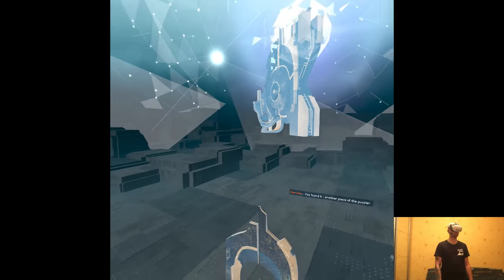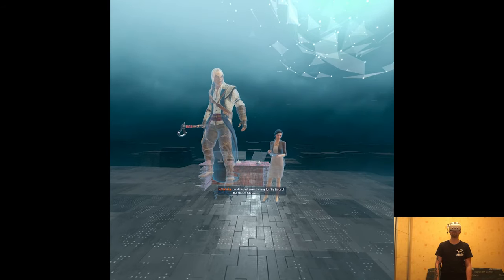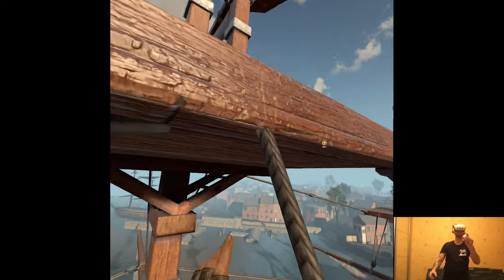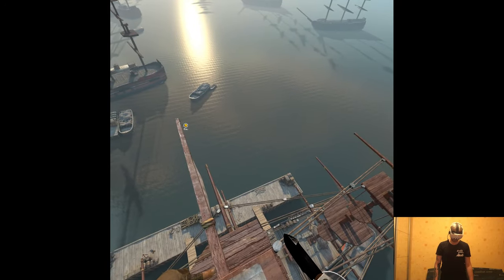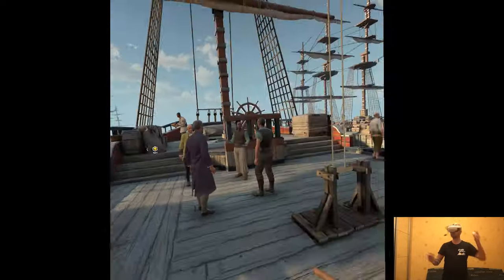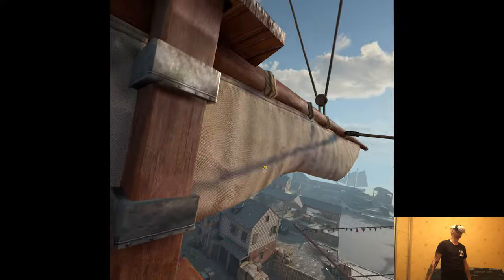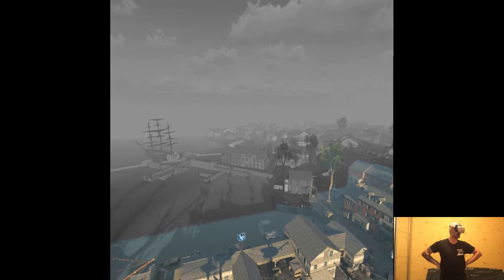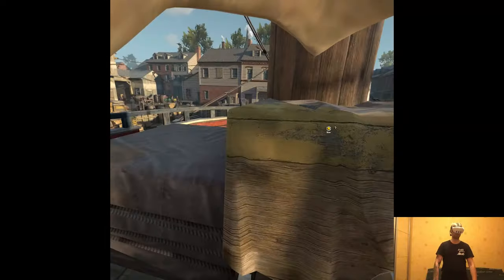DARING RESCUE (1) - Assassin’s Creed Nexus VR (Hard Mode) | Part 11 Playthrough | Meta Quest 3 VR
Hi

This afternoon we were hosting a family lunch for the ones that live in Paris/close to it, was pretty pleasant all across the board, lasted couple hours though so I hopped on my laptop fairly recently which will result in just a few clips for the stock. The week's gonna be kinda scattered cuz every day there'll something happening, I need to create a solid schedule to manage and think how to tie everything together, tomorrow I'll update y'all about the situation cuz it's not very clear yet.

Short PC specs:

i9-9900KS
RTX 2080ti
32GB RAM 3200MHz
2TB SAMSUNG 970 EVO PLUS M.2